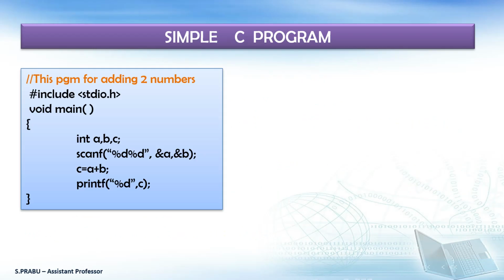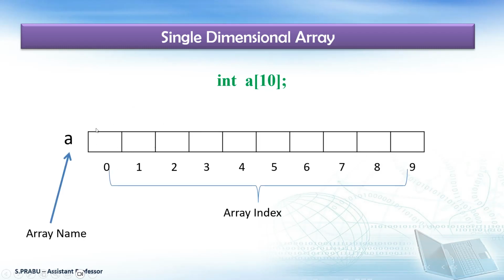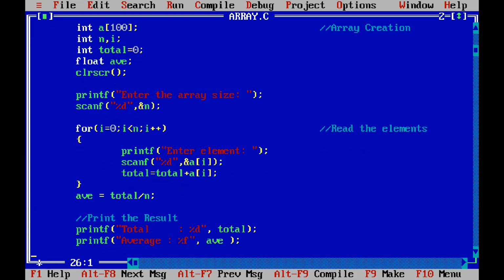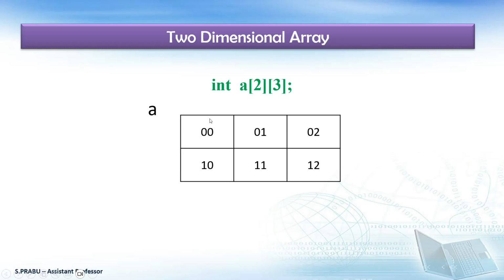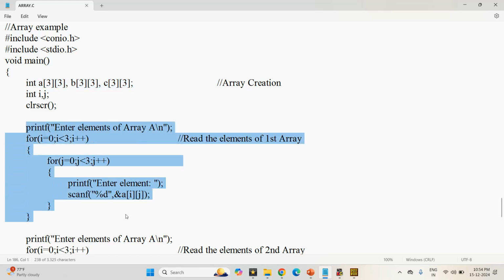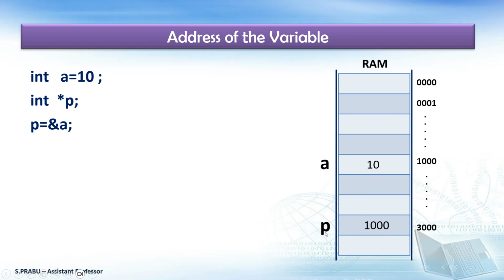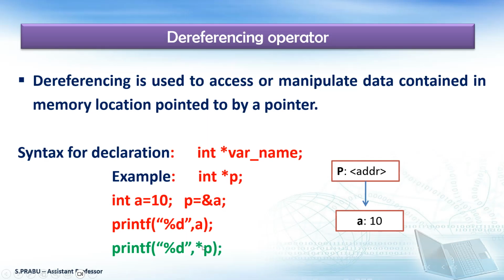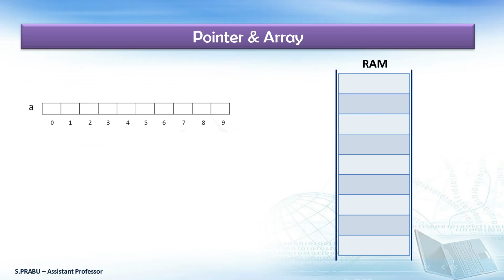C PROGRAMMING - ARRAY & POINTERS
ARRAY & POINTERS